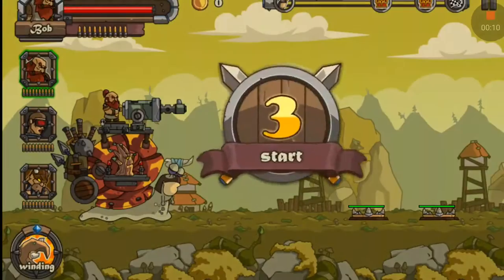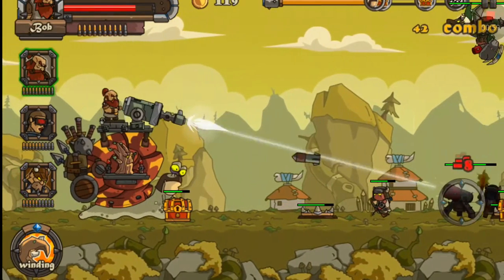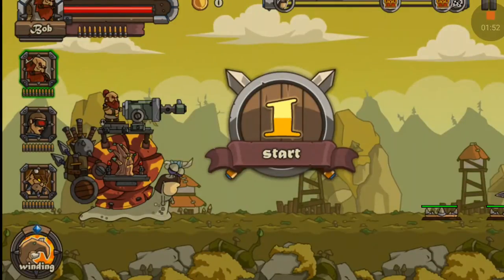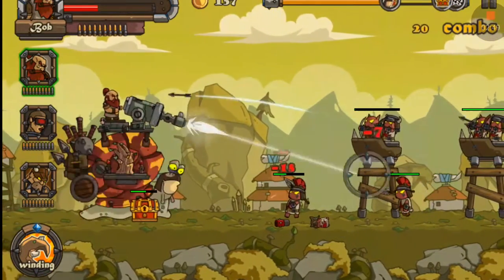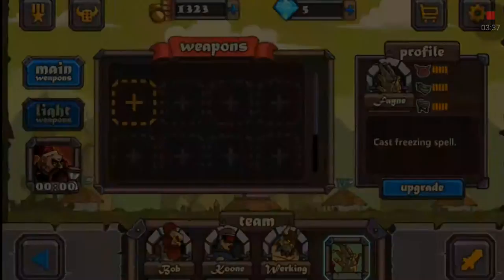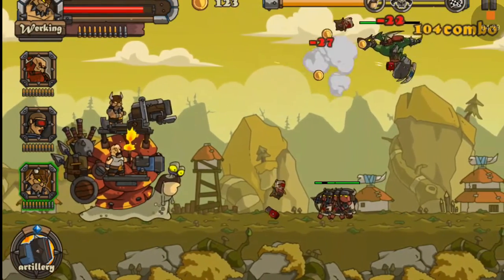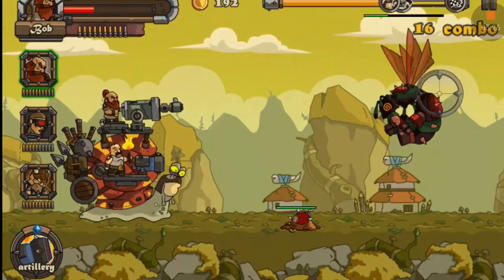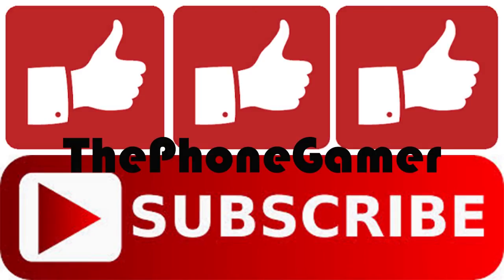SNAIL BATTLES EPISODE 4!!! FINISHING CHAPTER 2 WITH A BOSS FIGHT!!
We finally get through chapter 2 and take down the boss!